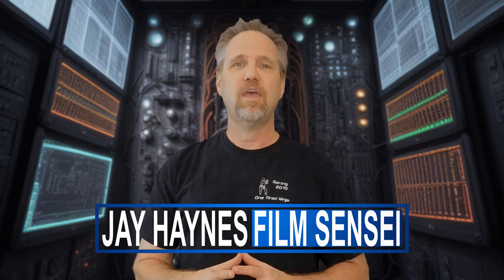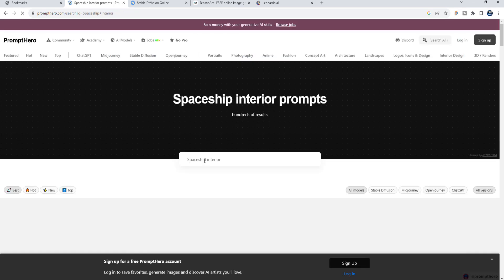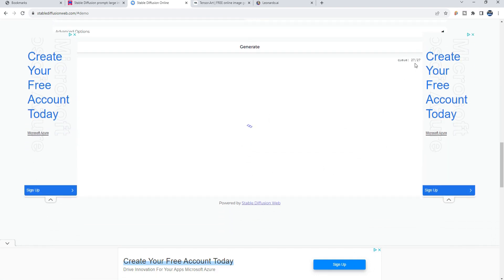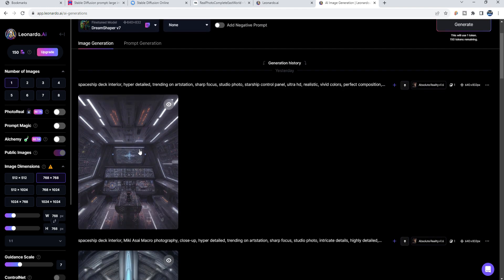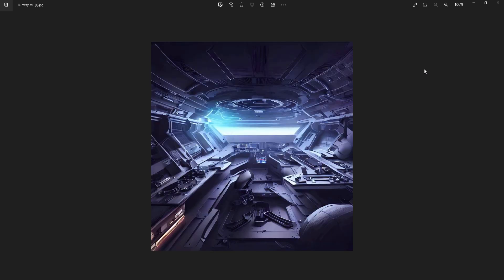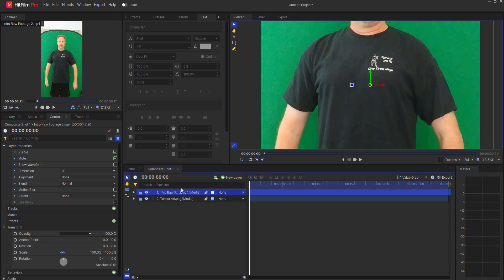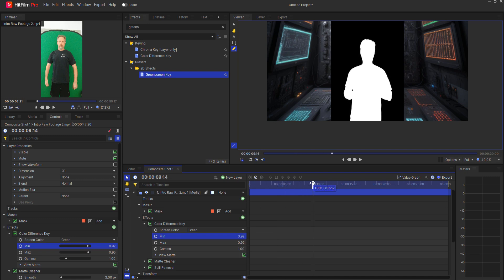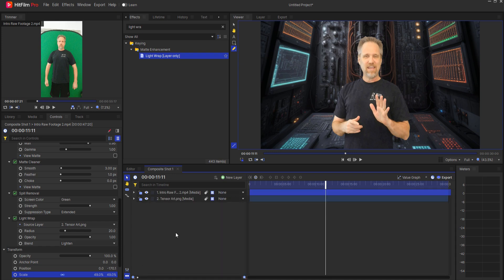How to Create Full Set Backgrounds Using AI!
In this video I show the best way to create full set backgrounds using AI!